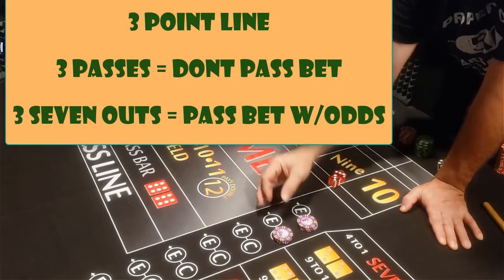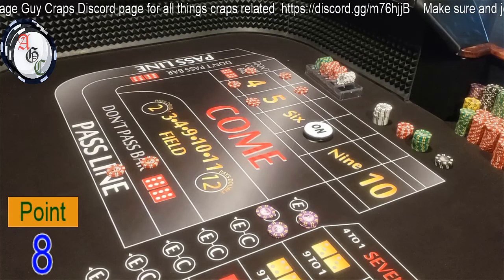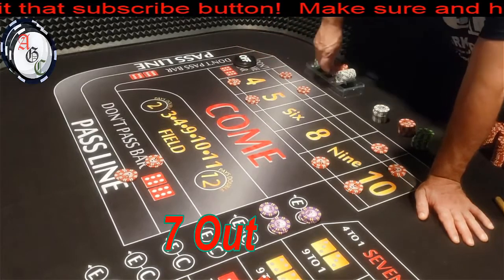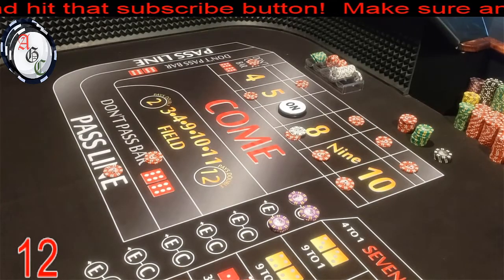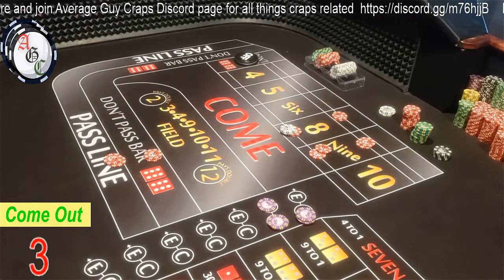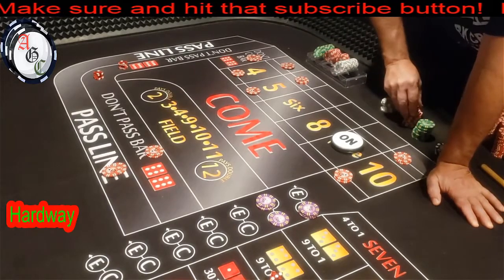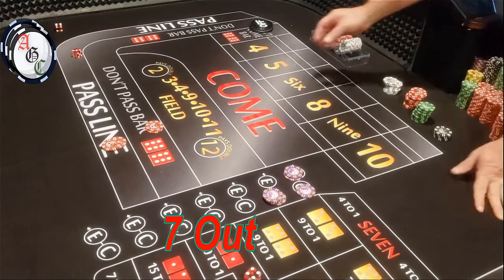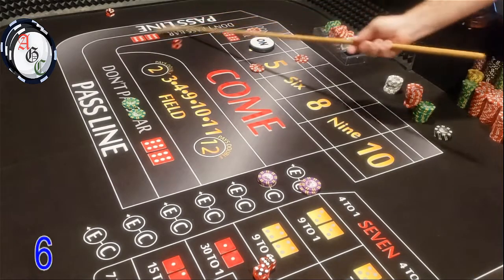3 Point Line with the Blender Table Tested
Using a grinder strategy? You can use this strategy to pick your spot and go for the big win! Does it always work - or - will you get the chance to try? This video uses the Blender strategy to slow play until you get the chance for a  3 point line chance.

Each video features the strategy run through 50 rolls. How does your strategy stand up over time?

Make sure and visit the google app store to download your FREE Bubble craps tracker